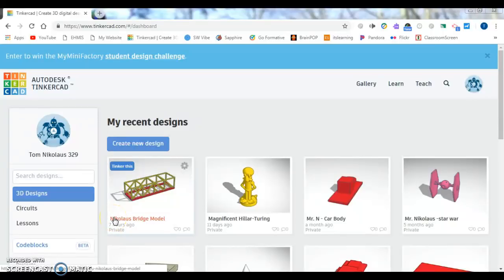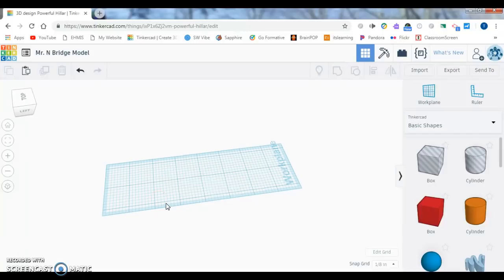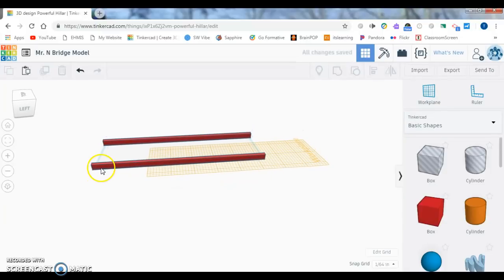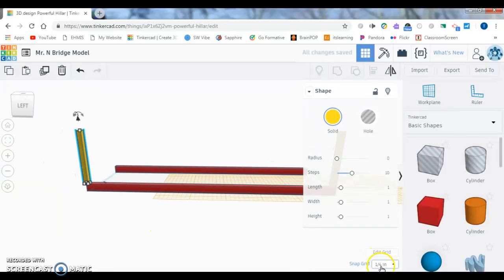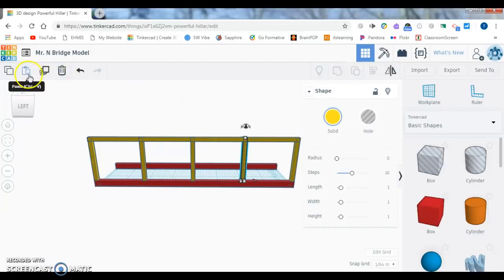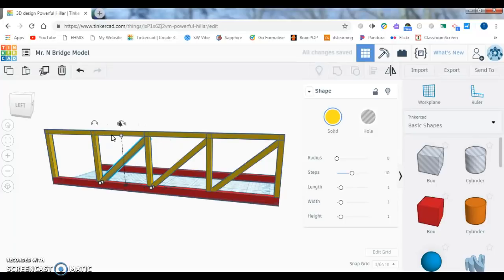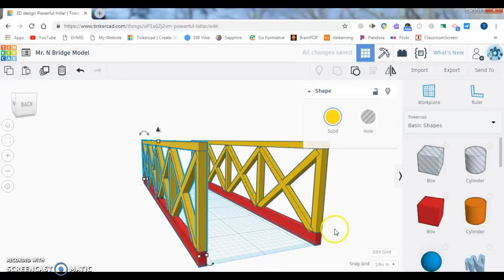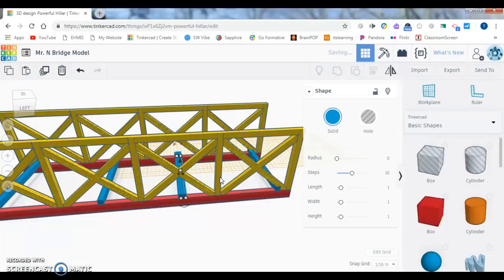Creating a Bridge Model in TinkerCAD